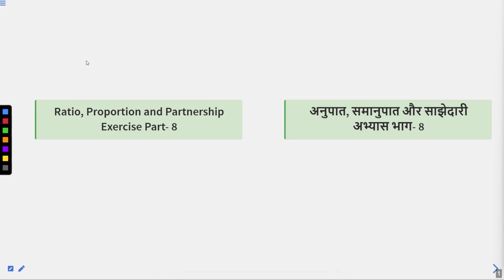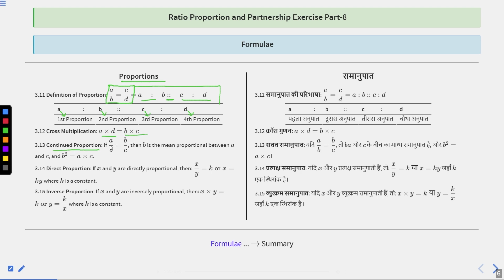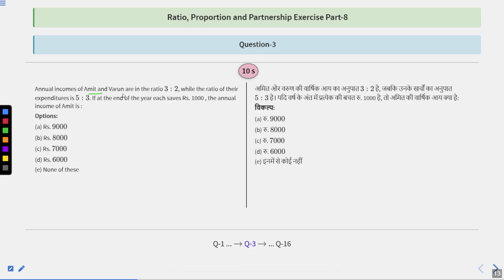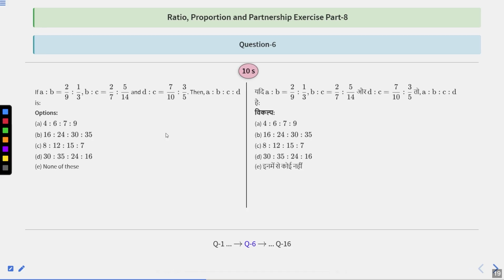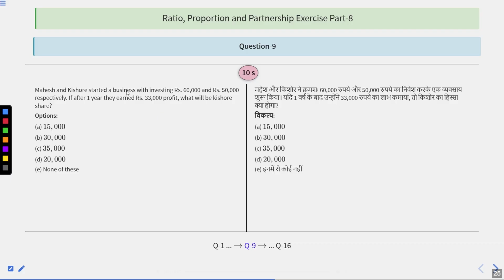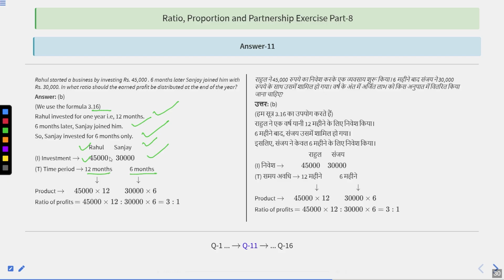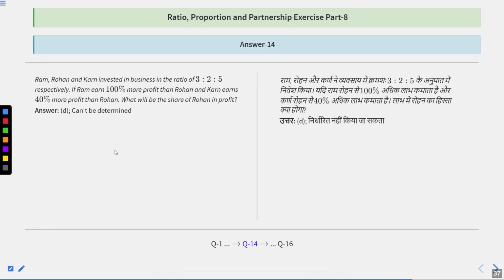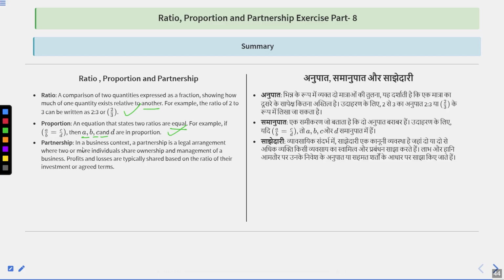Ratio, Proportion and Partnership Exercise Part 8